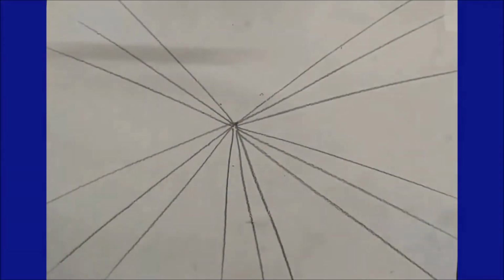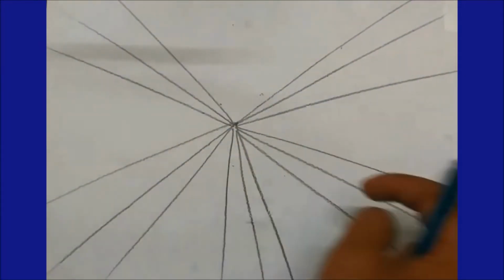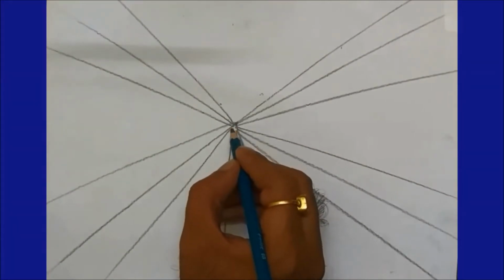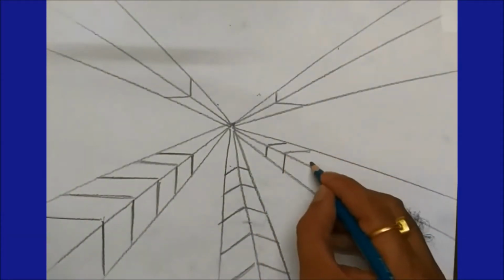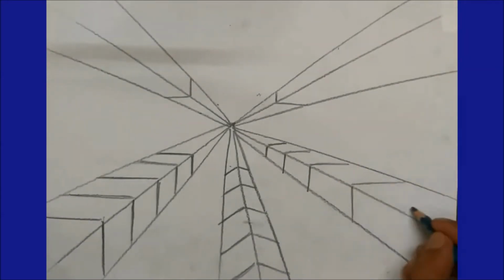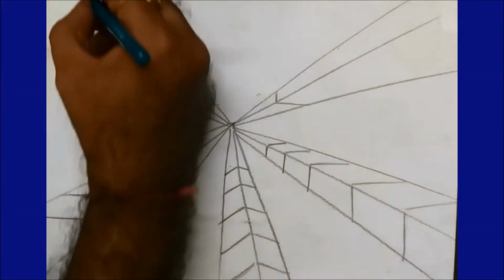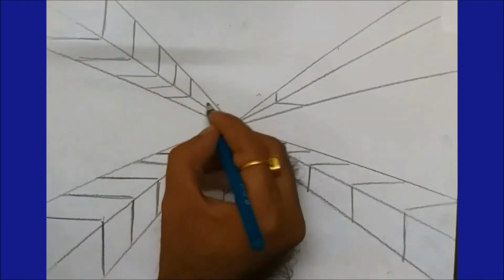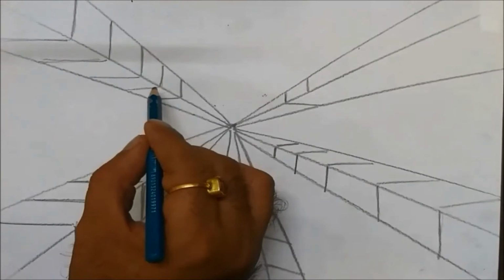how to draw Skyscraper Buildings/ One Point Perspective/with instructions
hello students. today i teach you how to draw Skyscraper Buildings. how to draw one point perspective buildings. with step by step instructions for beginners.